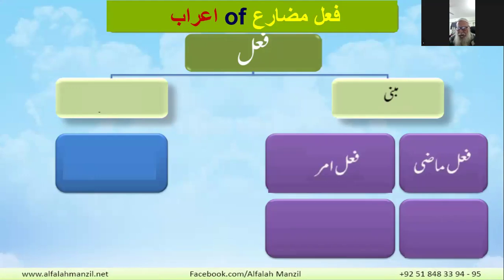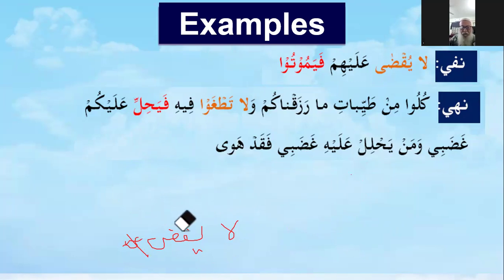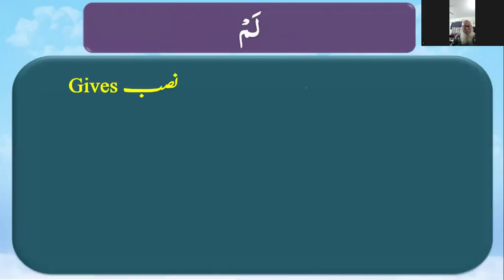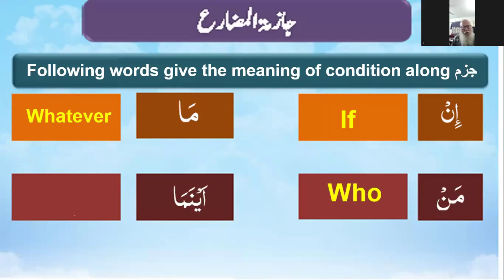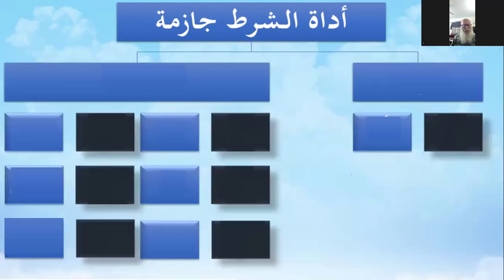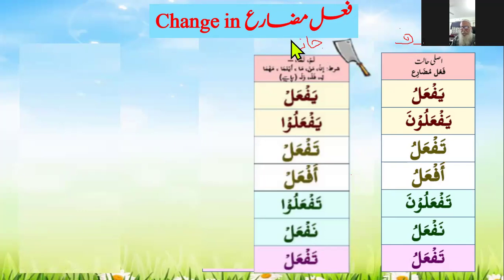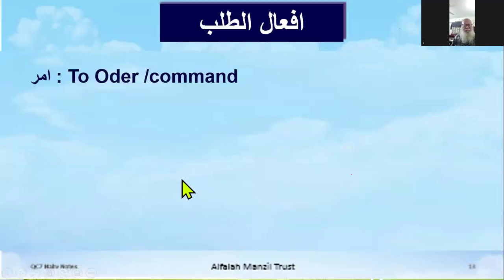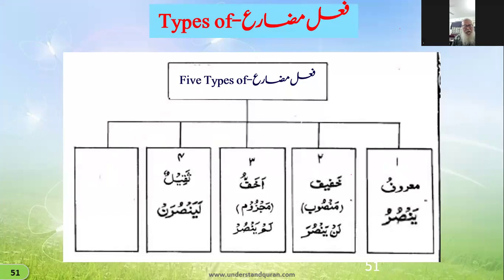QC6-20 Lesson g25cd